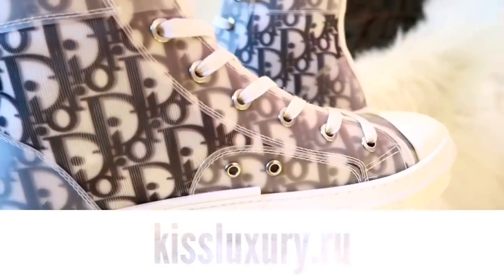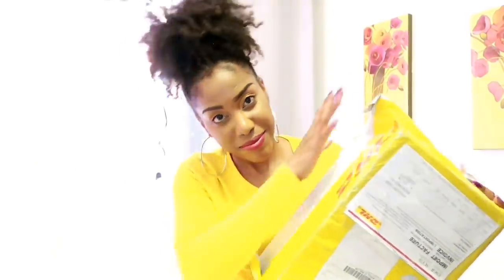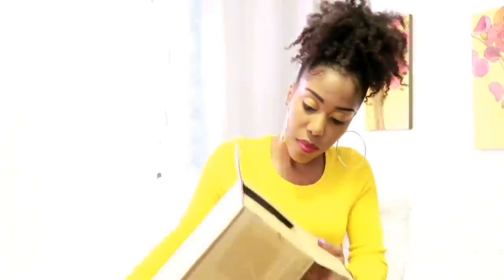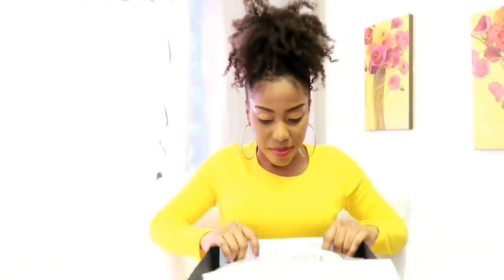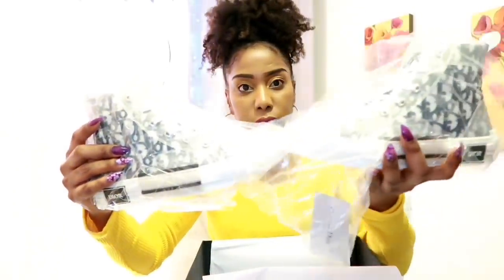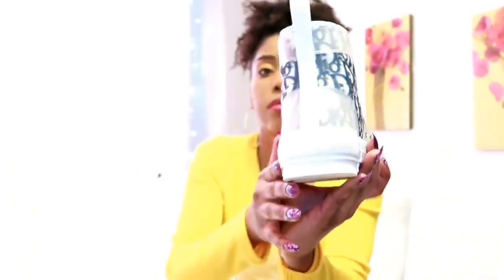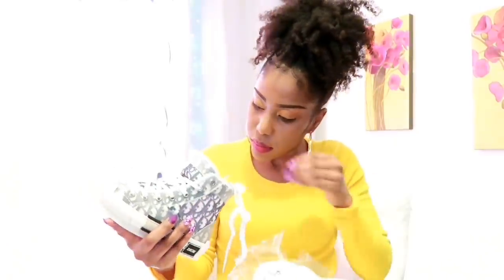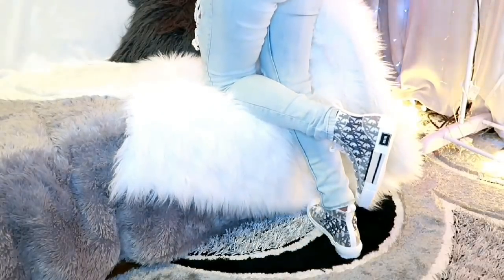Dior B23 High Top Sneaker//